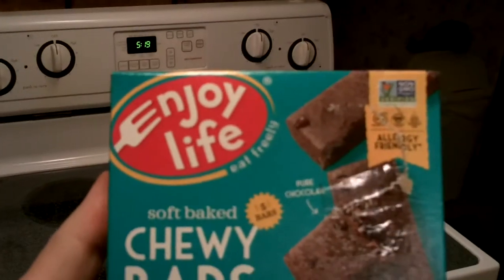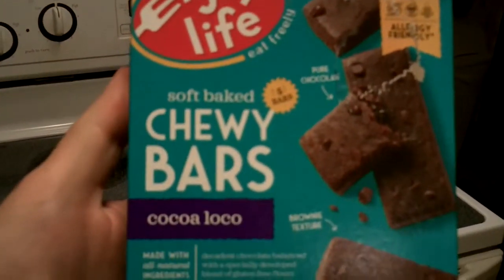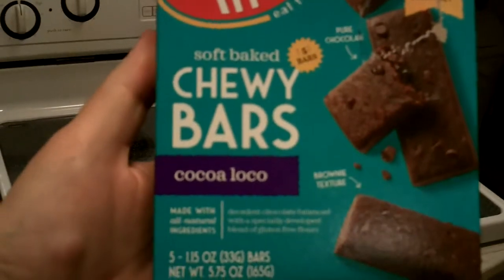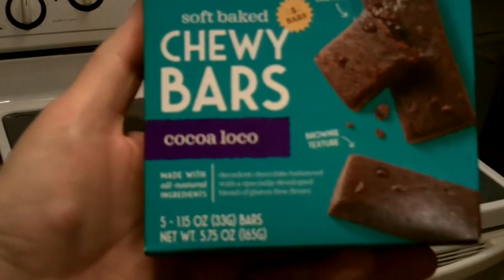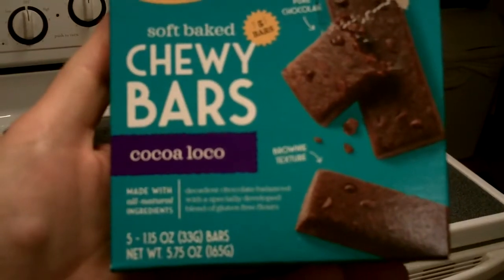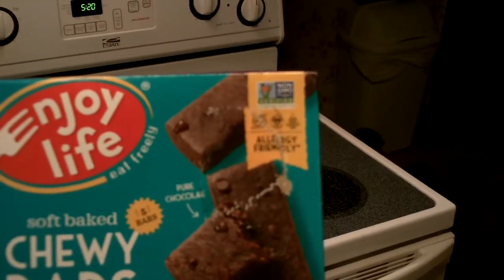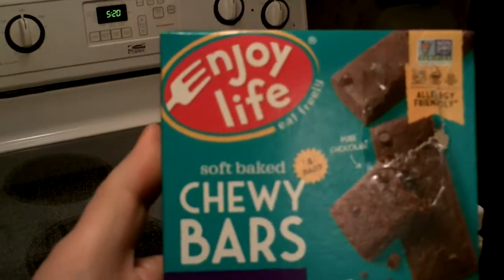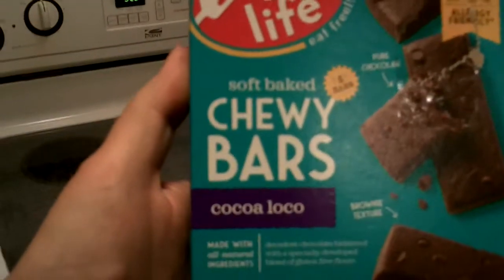Review of enjoy life soft baked chewy bars cocoa loco.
It's made with all natural ingredients.  It's decadent chocolate balanced with a specially developed blend of gluten free flours.  It's NON GMO project verified as well as allergy friendly.